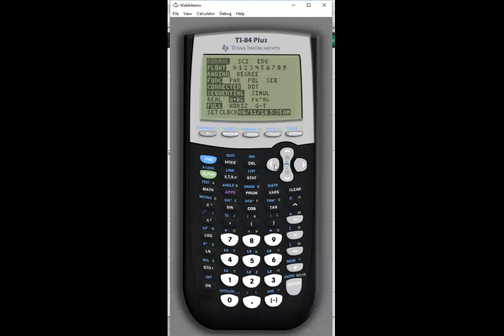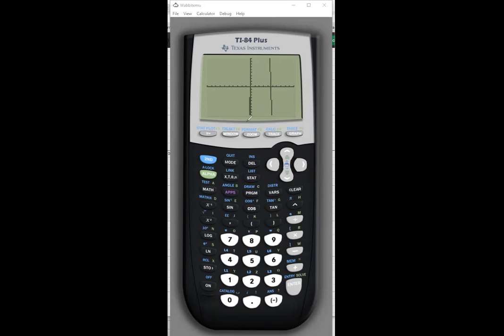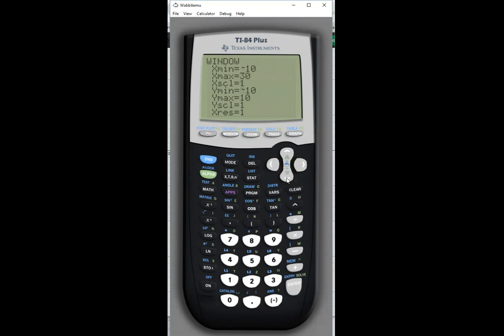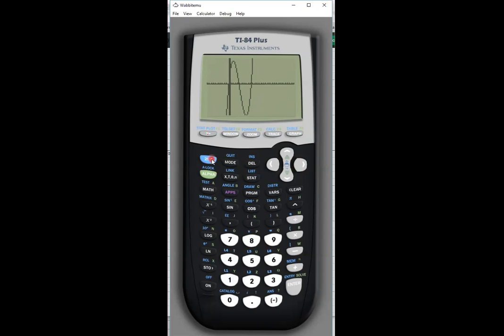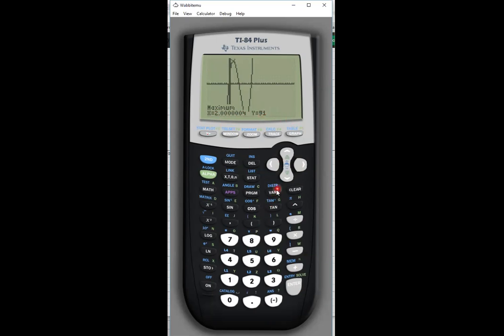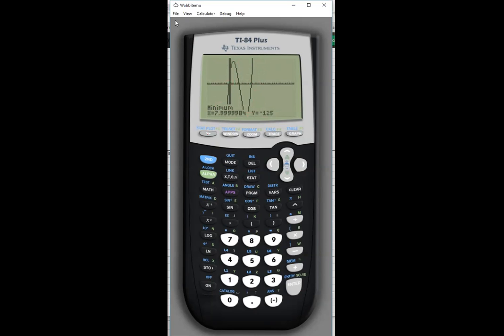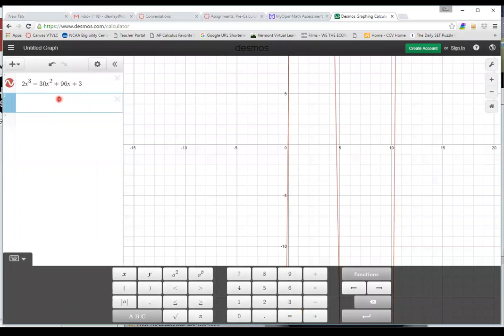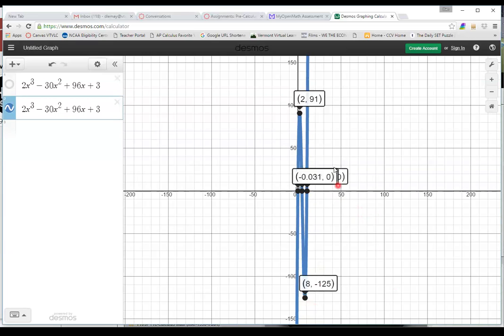Graphically finding Max/Min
How to use a graphing calculator and Desmos.com fo graphically find max/min values..